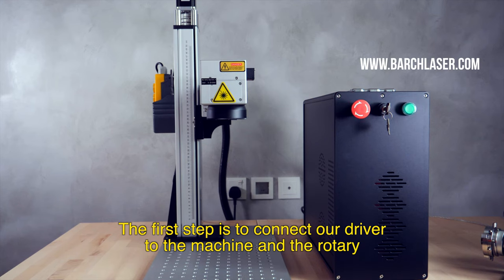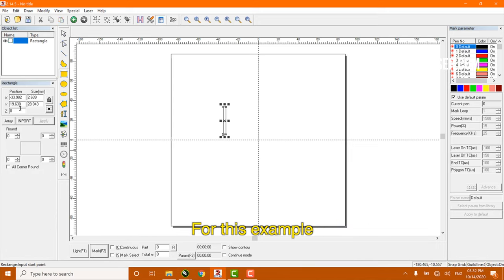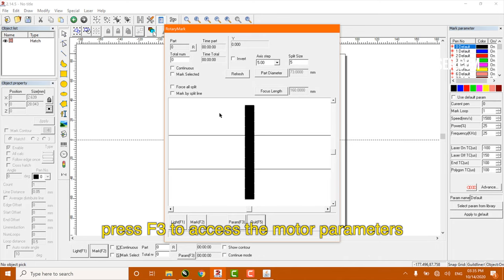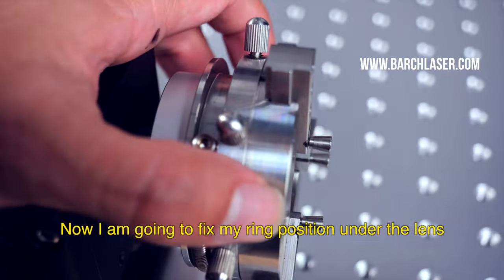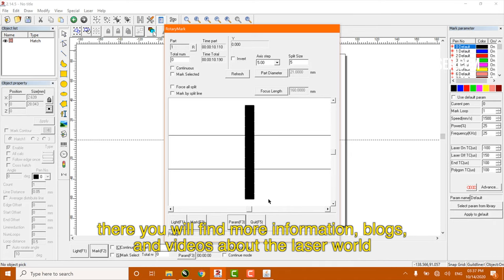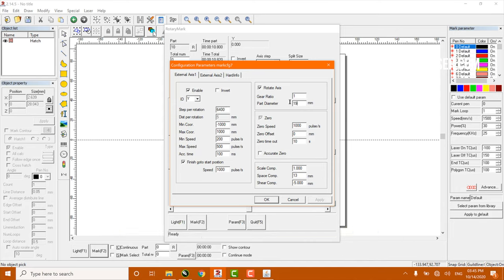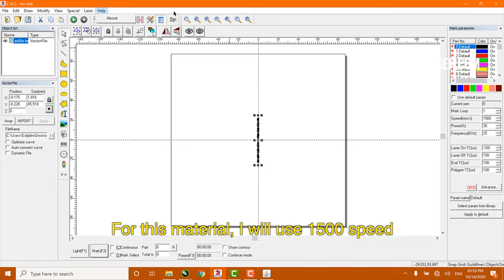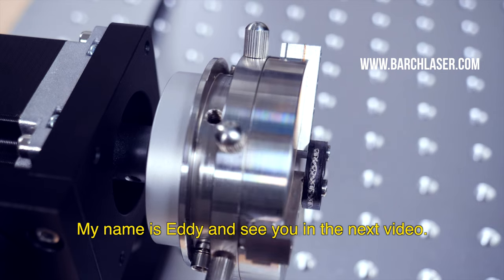EZcad Tutorial, Engraving vector on rings, with rotary ring devices. + fiber laser settings